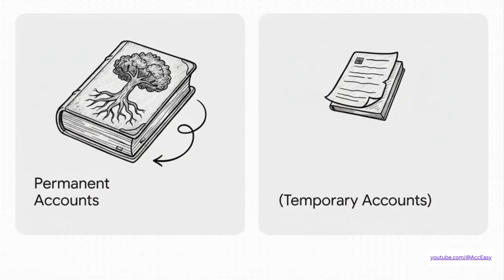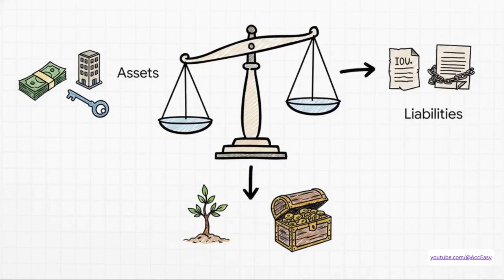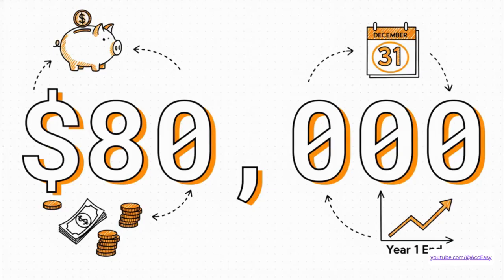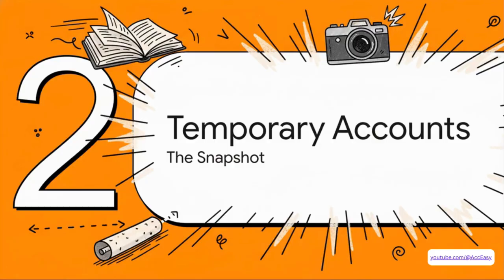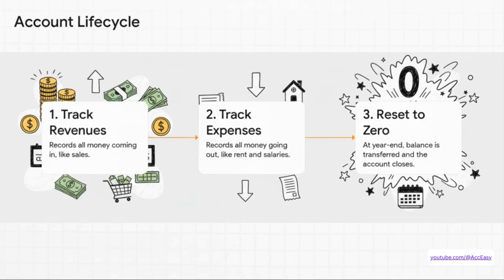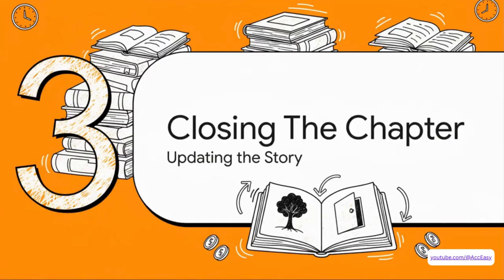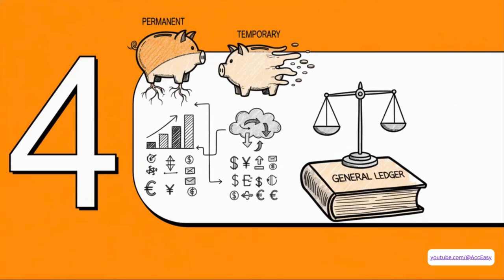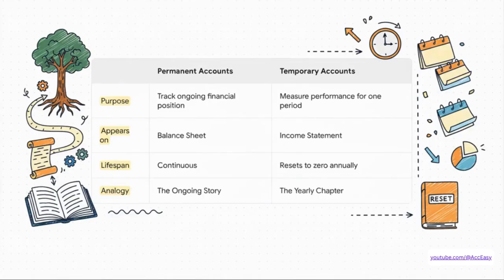Temporary vs Permanent Accounts: The Easiest Explanation Ever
Unlock one of the most important concepts in accounting: Temporary vs. Permanent Accounts.
In this video, we break everything down in a simple, modern, and visual way so even beginners can understand it instantly.

👉 What You’ll Learn:

What temporary accounts are (revenues, expenses, draws)

What permanent accounts are (assets, liabilities, equity)

How they behave during the accounting cycle

Why temporary accounts reset to zero

Why permanent accounts carry forward year after year

If you’re learning accounting, preparing for exams, or just improving your financial literacy — this video is for you.